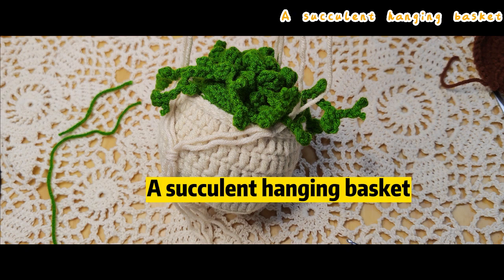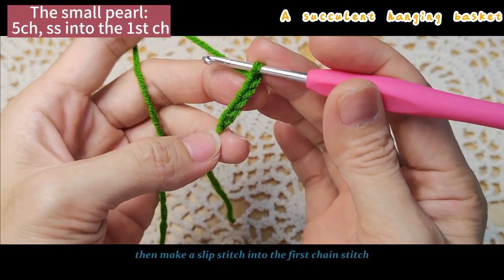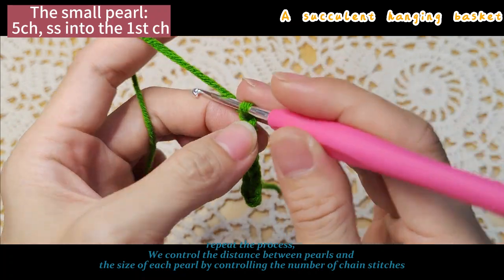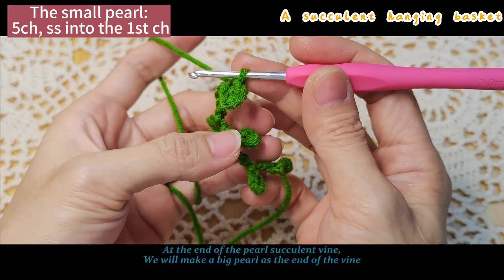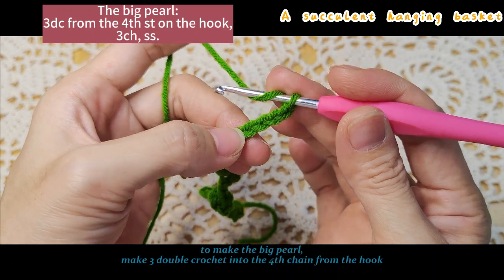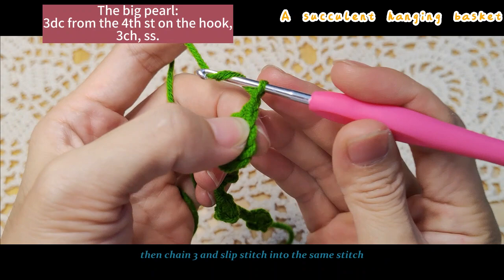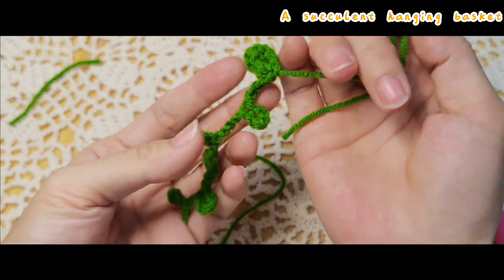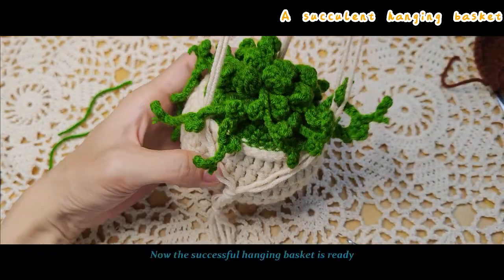10.Succulent hanging basket